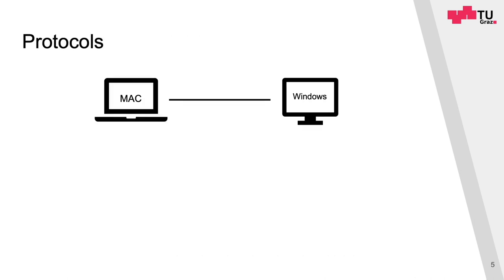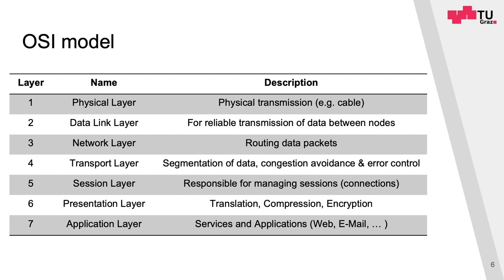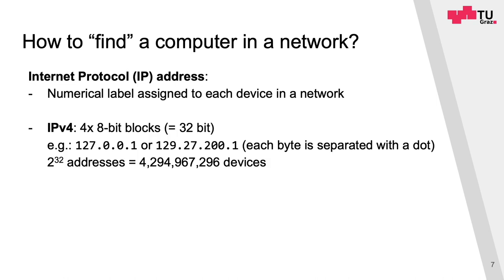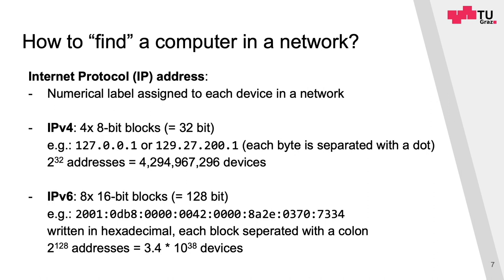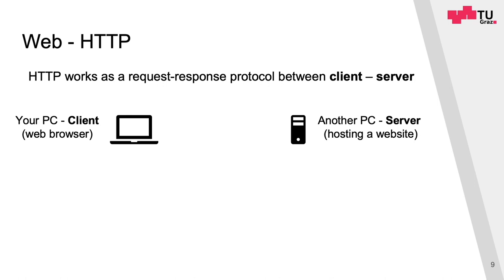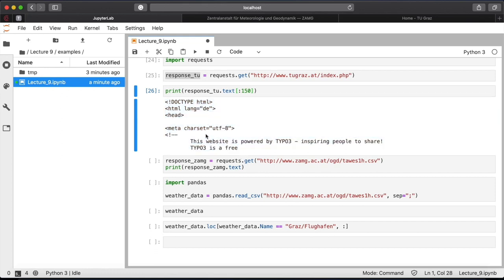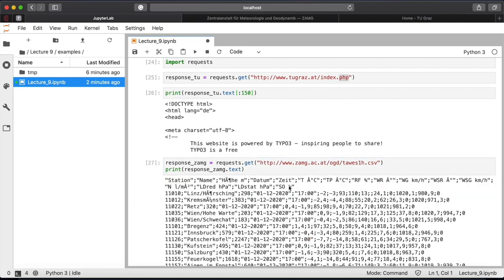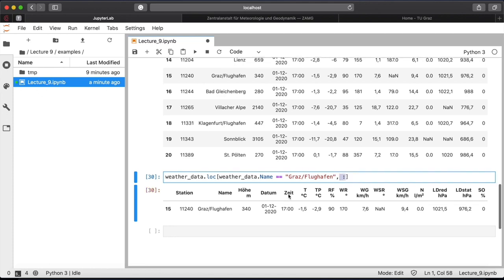[23W] Informatik 1 - Lecture 9